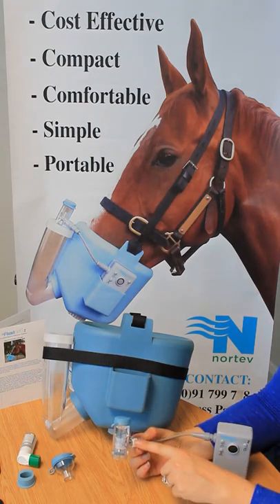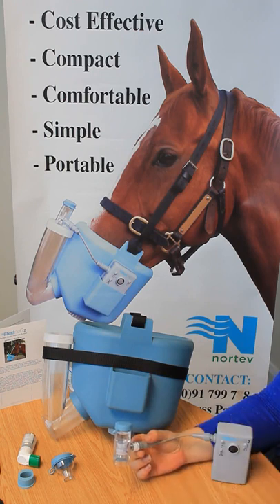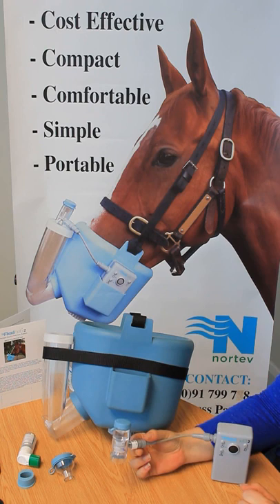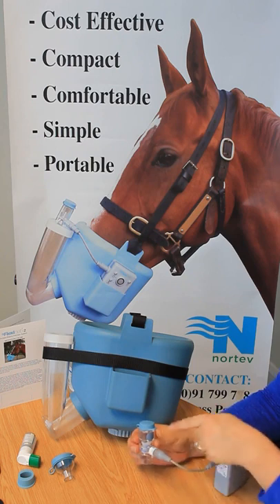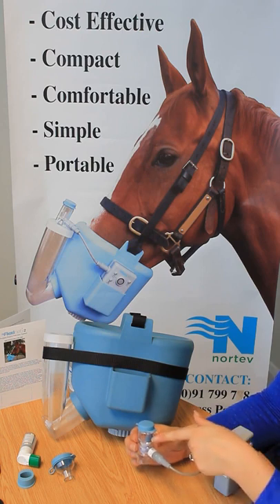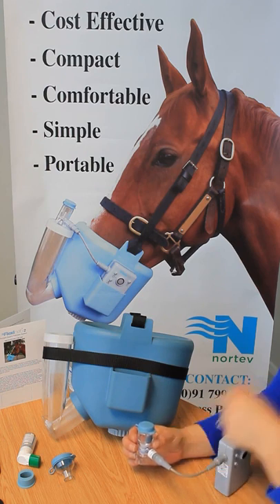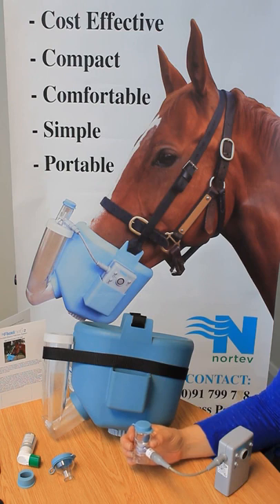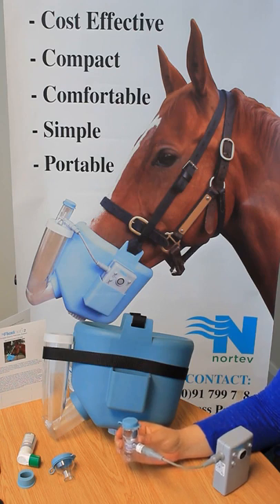Flexineb E2 Medicin kop